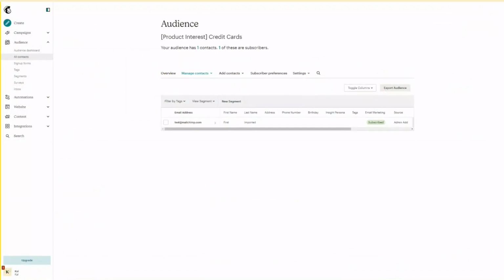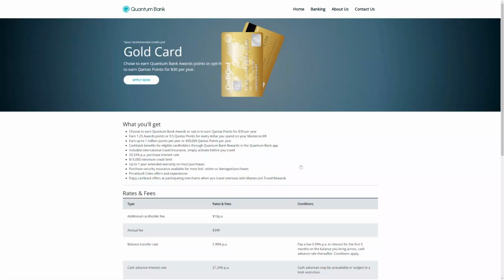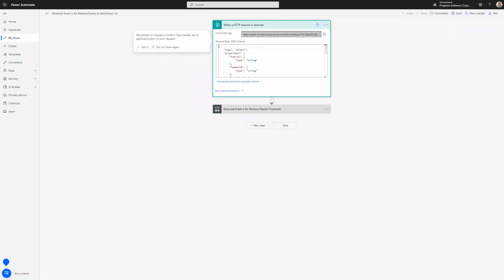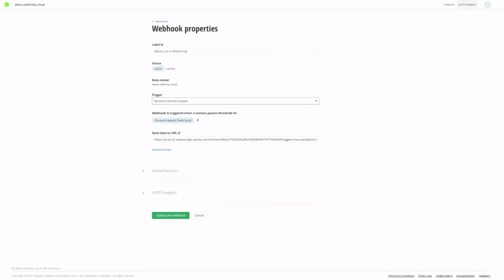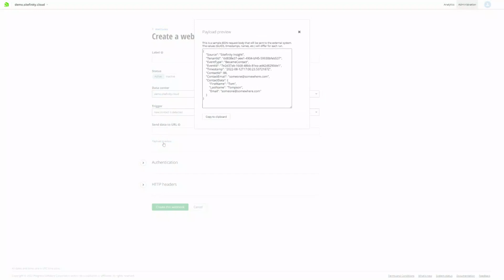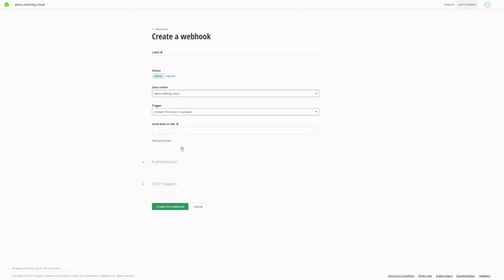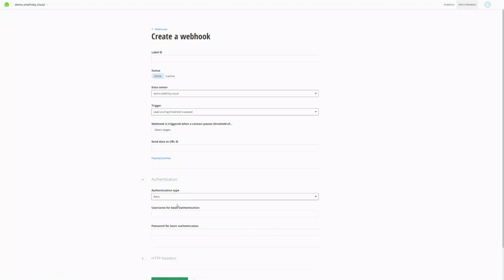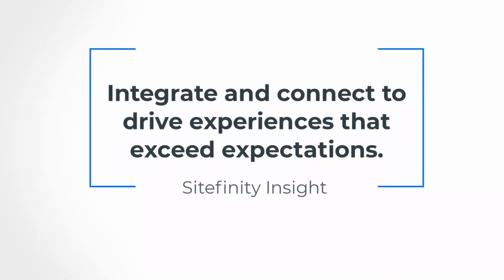Sitefinity Insight Webhooks: Low-code Integration with 3rd Party Systems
Description: Data and software integrations are the key to success in any digital enterprise. Multiple internal and third-party solutions need to be working in sync in a connected, coherent ecosystem.

A video demo of the advanced low-code connectivity that lets you plug Sitefinity Insight into business-critical systems and data sources.